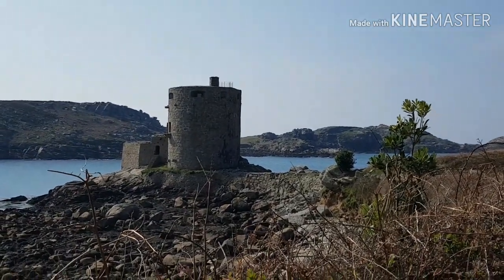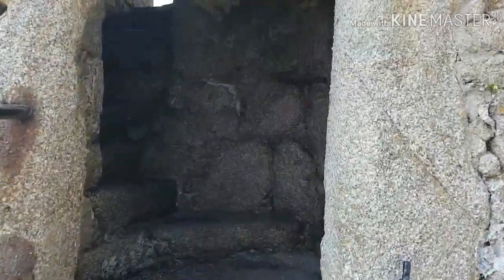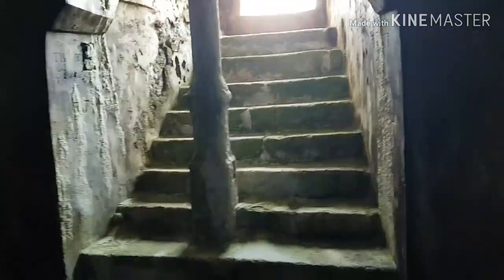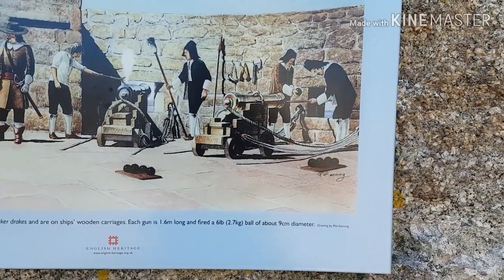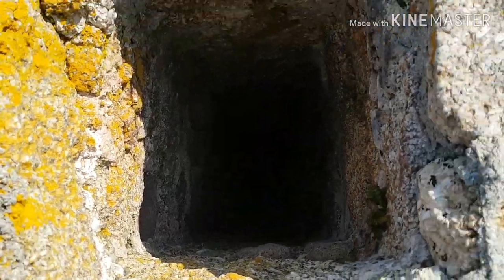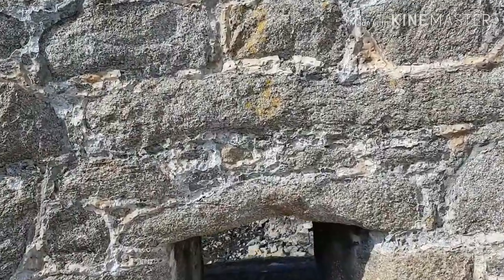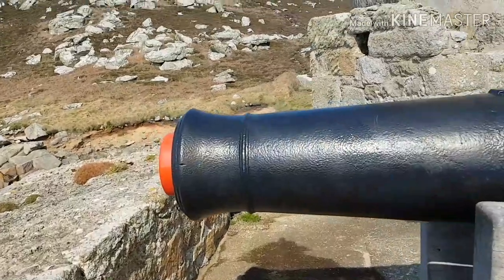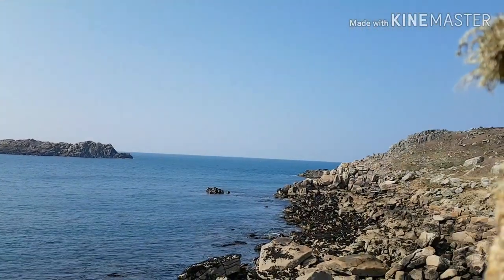Exploring a 16th Century Gaurd Castle on the Isle Of Scilly Tresco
Went exploring with my girlfriends cousin welst on holiday on the isle of scilly. 👍🏼

HISTORY OF CROMWELL’S CASTLE

This tall round tower, standing on a low projecting shelf of rock, is one of only a few stone fortifications that survive from the Interregnum (1649–60) and takes its name from Oliver Cromwell, Lord Protector of England.

The fort replaced a Tudor blockhouse on the site, and superseded King Charles’ Castle, which had been built in the 1550s on higher ground but proved to be poorly sited and was partly demolished to provide building stone for this later castle.
Royalists had held out on the Isles of Scilly for most of the Civil War period. Increasing tension with the Dutch, and in particular the arrival of a Dutch fleet off the islands in March 1651 demanding reparations from the Royalist privateers based there, prompted Parliament to send Robert Blake, the most successful admiral of the 17th century, to recapture these strategic islands.
The castle was built in 1651, following swiftly on Blake’s success, to guard one of the main routes of entry to the heart of the islands and the deep water approach to New Grimsby harbour. It faced a potential enemy with an impossible choice.
No fleet could hope to land troops on this side of Tresco unless it had first destroyed or captured the castle, but the chances of destroying the castle by gunfire from the sea were very slim. The fort was considered worth updating a century later, when a platform for cannon was added on the seaward side.

DESCRIPTION

The castle consisted of a basement, two upper storeys and a gun platform on the roof. The rubble walls below the platform are almost 13 feet (4 metres) thick; internally the tower measures nearly 20 feet (6 metres) across and is over 50 feet (15 metres) high. The original entrance, later blocked, was high up on the south side, reached by external wooden stairs: stone supports or corbels, projecting out from the doorway, would have supported a wooden platform in front of it.
The roof survives, supported by a fine ribbed vault, and although the intervening floors have gone, their positions are evident from joist holes and fireplaces. The basement was presumably intended for storage. A spiral staircase within the walls takes the visitor up to the roof, where the six widely splayed gunports give an all-round field of fire.
On the south-west side of the tower, facing the sea, is the large 18th century gun platform that replaced the original gun battery. The gun platform, designed for six cannon, is surrounded by a low parapet wall.
To provide better access to the tower the original entrance was made into a window and a new one made from the platform. The rooms on either side of the later entrance – a guardroom with a fireplace to the right, and a latrine to the left – are also 18th century additions.